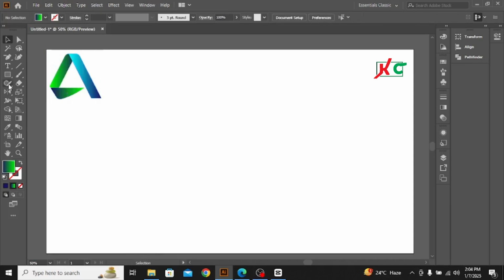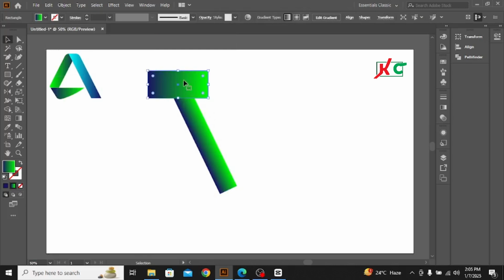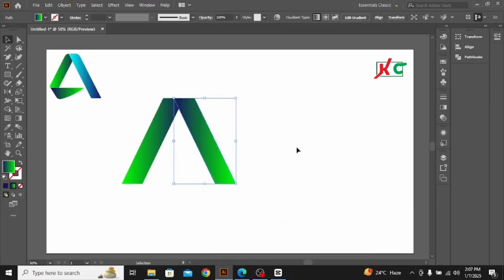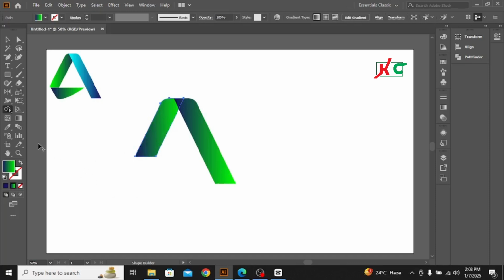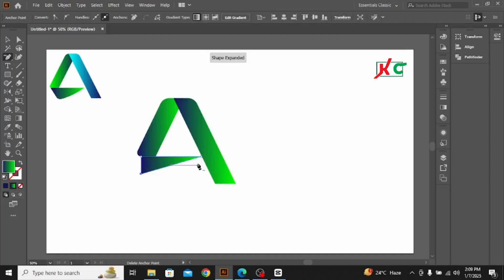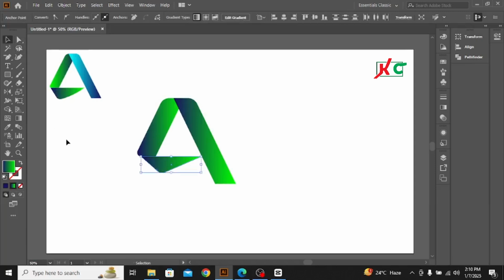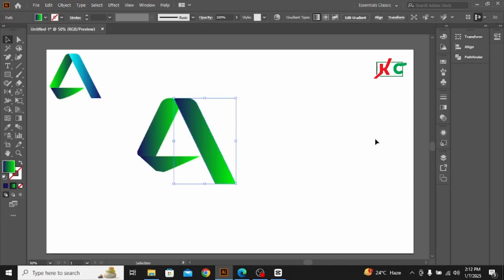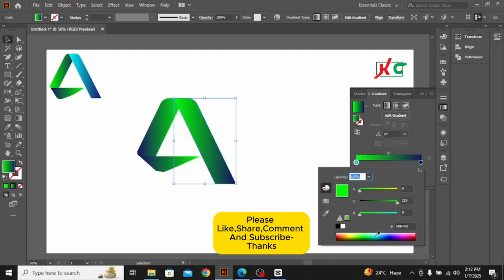Adobe Illustrator Design || Create triangle 3D logo design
Before diving into the design process, it's important to understand the brand identity you’re creating the logo for. Creating a 3D triangle logo design combines the simplicity of geometric shapes with the visual depth of three-dimensional effects, making it an eye-catching and modern branding choice.
Creating this triangle 3D logo design combined with different colors, tools and sort of other facilities of Adobe Illustrator.